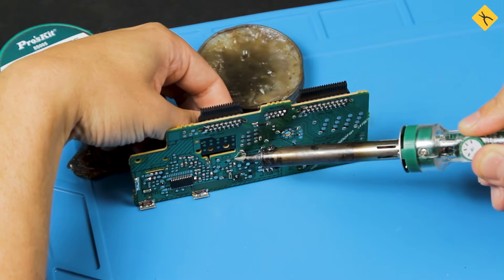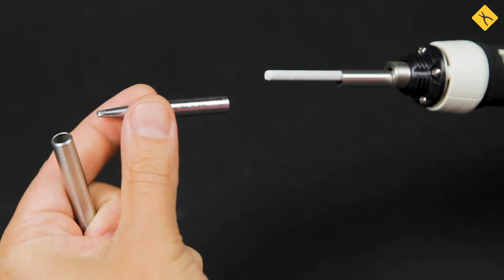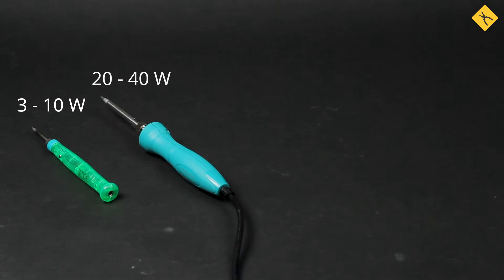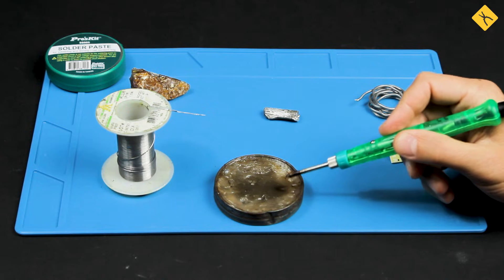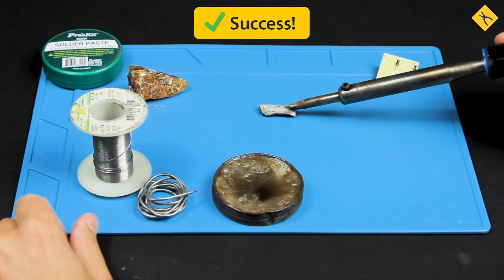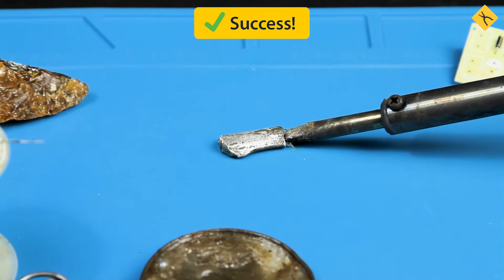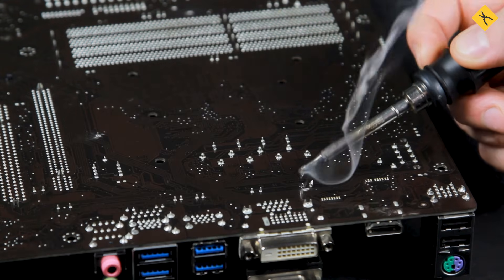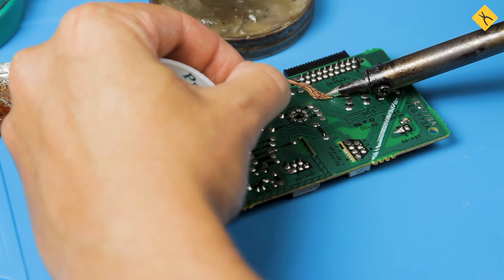How to Choose a Soldering Iron. Main Types